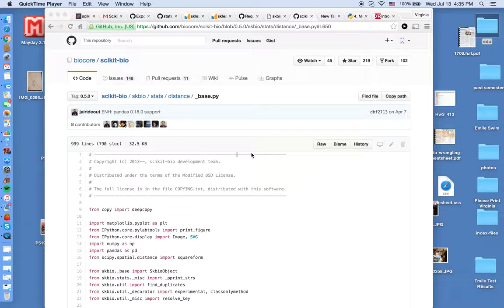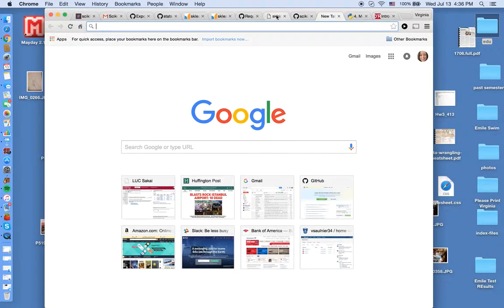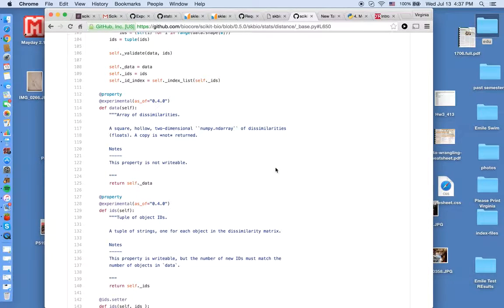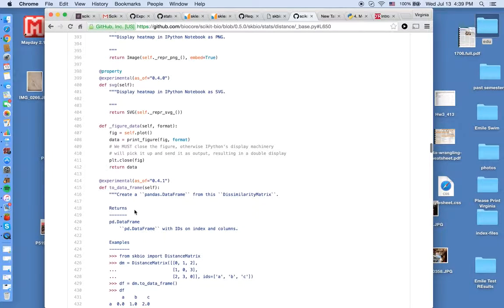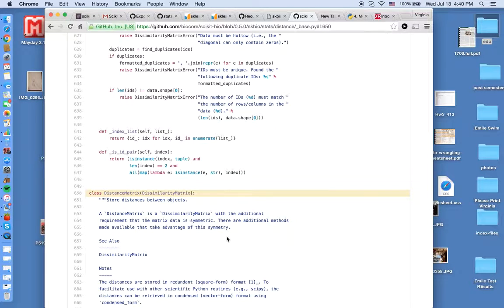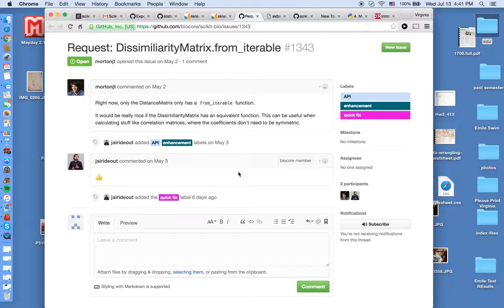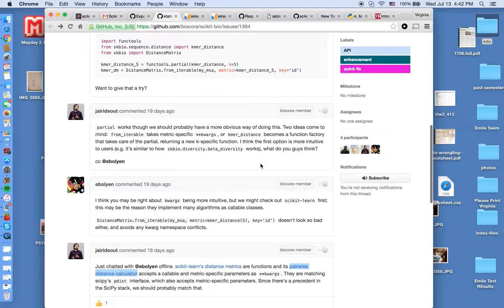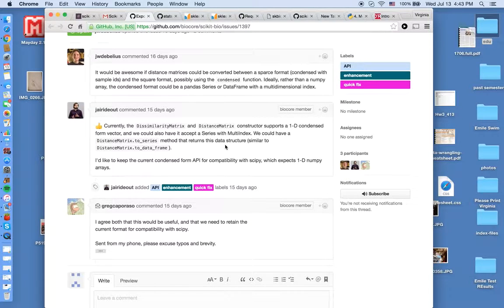Code Walkthrough, Scikit-bio